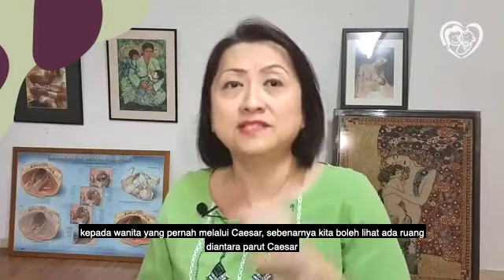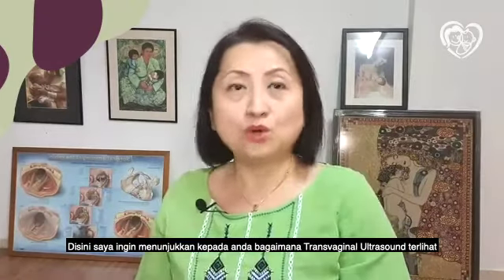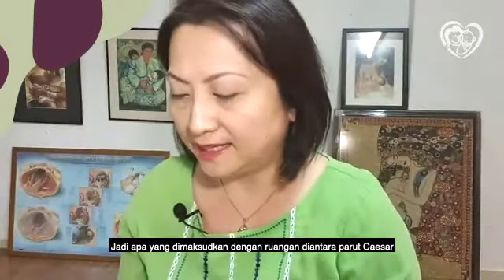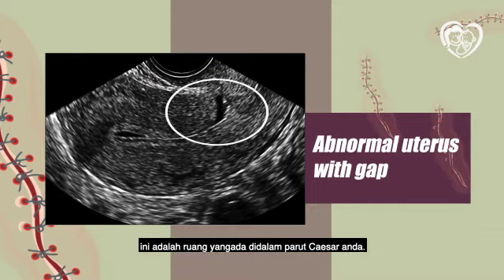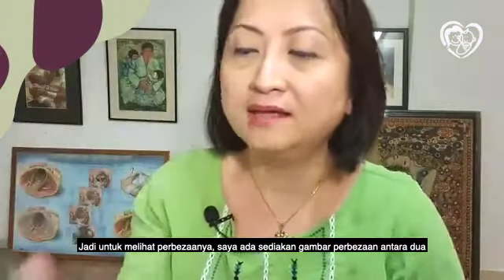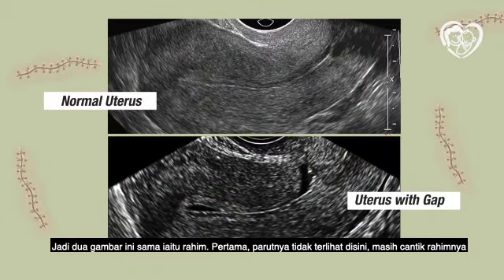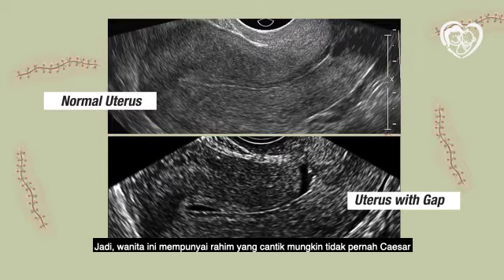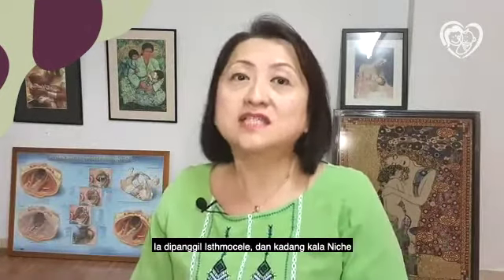What is a Caesarean scar niche and its symptoms?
Dr Tan Ee Ping is a Consultant Obstetrician and Gynaecologist practising in Malaysia. In this video, she introduces a complication of Caesarean birth, i.e. Caesarean scar niche.